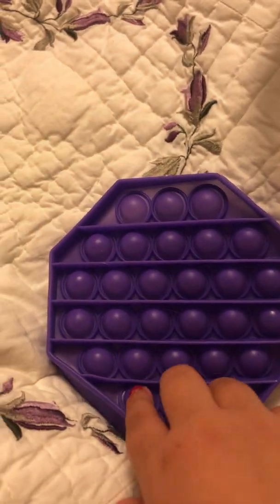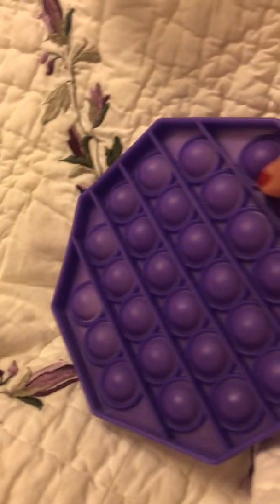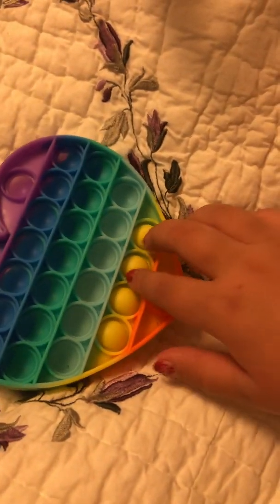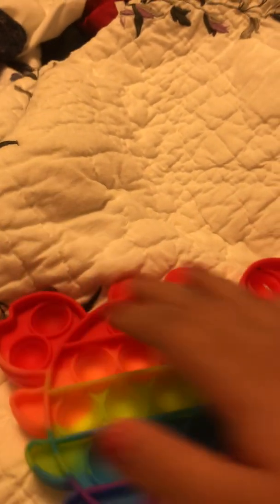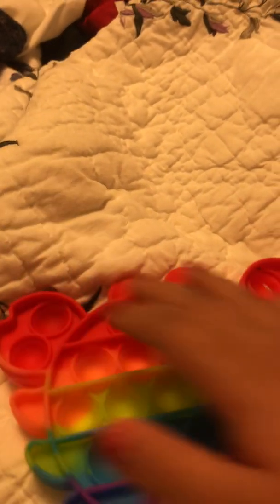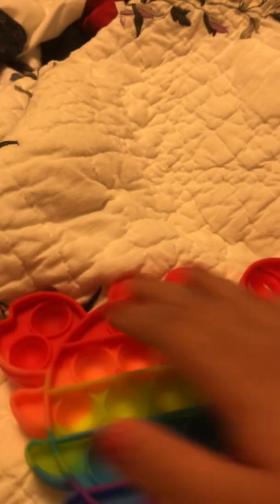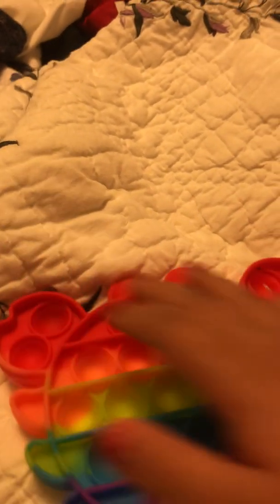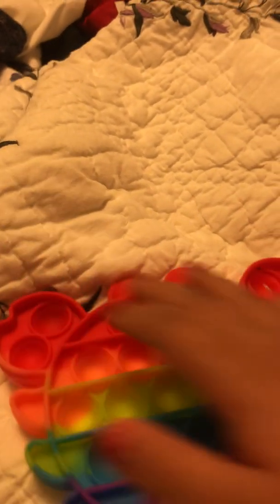All my fidgets